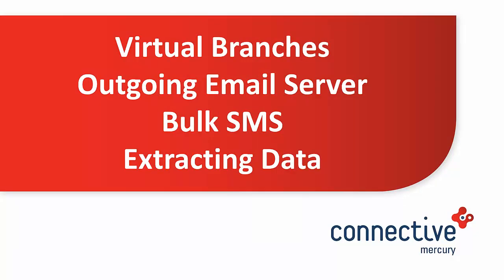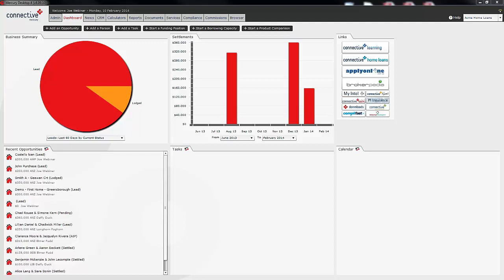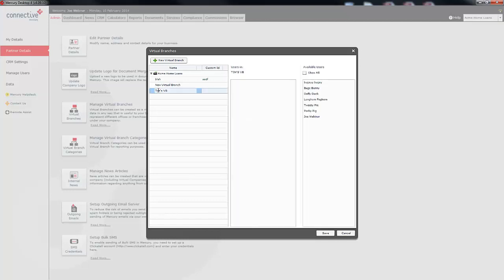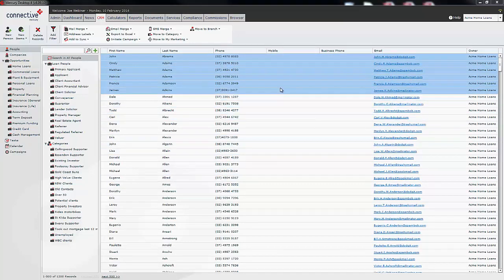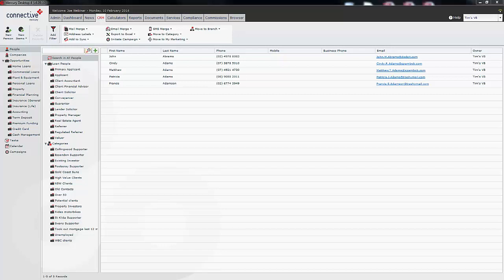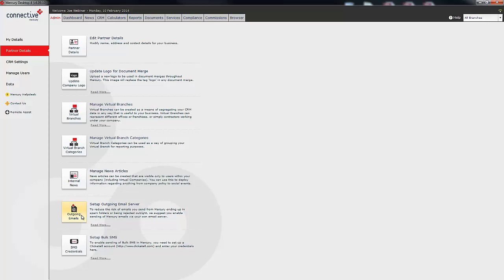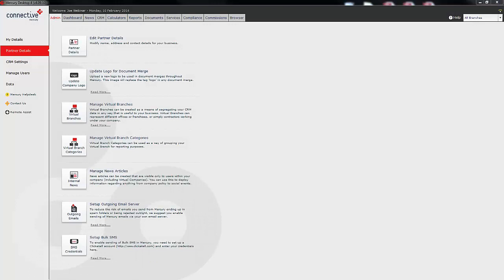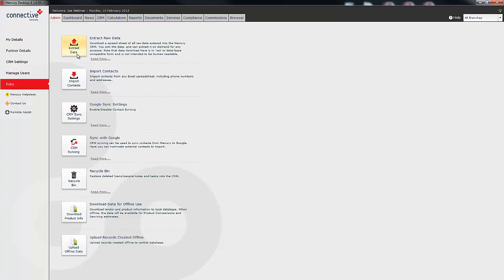Mercury Admin Management (advanced)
Virtual Branches, Outgoing Email Servers, Bulk SMS, and extracting CRM Data